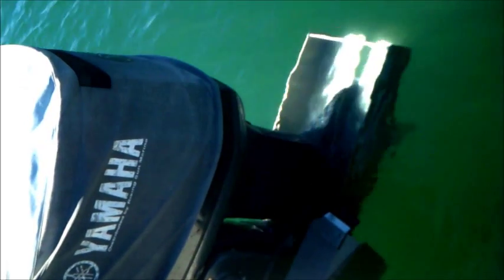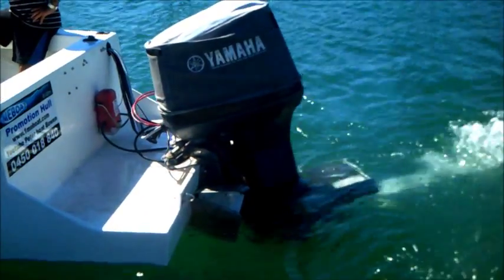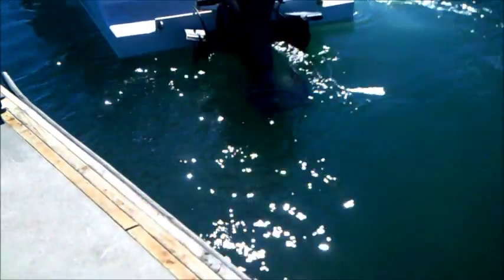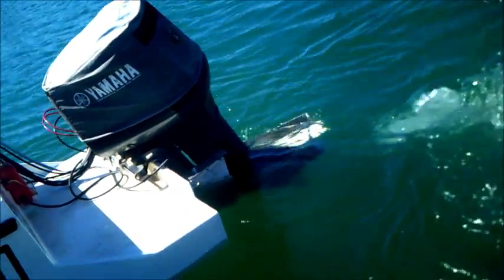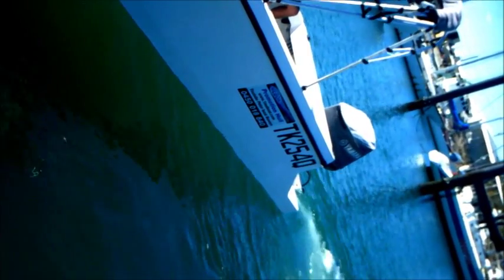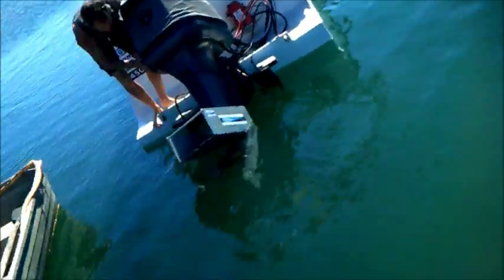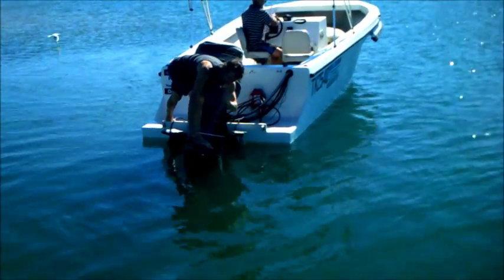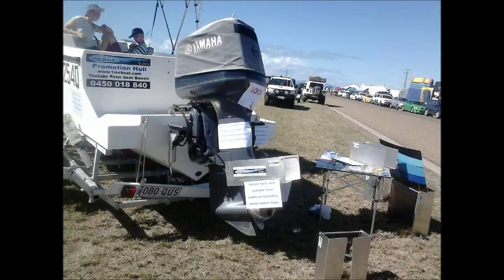Fish dynamic Hydrofoils demo Meboat videos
high speed Innovation the tail fined hydrofoil mounted on the engine
Meboat International 3/4 less water resistance fish dynamic boat super yacht design 6m to 140m eco friendly
Action video high speed with double tail fined hydrofoil attached
helps to increase steering to keep hull leveller when turning, in rough water designed to keep the stern straighter and the steering straighter on waves to lower bow breaching, it's like putting a tail on your boat increasing performance incredibly now I have one on my boat I will not go offshore without one.

 Anchored this device works by simply turning the steering- wheel will change the hang from left to right or straight this can help you to hang straighter to the waves in currents, combined with offset anchor luges attached to the bow can help, to not only manoeuvre boat position without lifting anchor from one side to the other but fine tune your hang. there are three sizes and will fit outboards from 15hp to 300hp price starts at $142
Pricing & sizes below
Regards
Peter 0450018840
                                                                                                                                                                                                  KEEP WATCHING EBAY FOR THE BEST SALE PRICES  CLOSING SOON

         MARINE  ENGINEERING

                                                BASED ON  FISH TAIL FINS BEING

                                                                                                 HORIZONTAL OR VERTICAL

                                                                     FISHING-BOATING TIP 'S

ADVANTAGES

FIRST IN THE WORLD HYDROFOIL/RUDDER SIDEWAYS LEVELLING STEERING SYSTEM ALSO LIGHTENS YOUR STEERING AND IS MORE ECONOMICAL DESIGNED FOR HIGH OR LOW SPEED PERFORMANCE. WORKS LIKE A RUDDER THIS HELPS FIND MORE FISH LETTING MORE ROPE OUT AND T...URN  THE STEERING WHEEL INSTEED OF LIFTING THE ANCHOR.

WATER FLOW BETWEEN THE INSIDE EDGES OF THE RUDDER FINS AND ENGINE GAP WORKS BOTH THE INSIDE AND OUTSIDE SURFACES TOGETHER THEY ACT

AS A RUDER ANCHORED AND KEEPS THE BOAT

HULL LEVELER WITH BETTER HANDLING AT LOW OR HIGH SPEEDS AND IN STRONG WINDS THERE ARE NO ADVERSE REACTIONS TO THE BOW AT ALL AND

 NO MORE RESISTANCE IN A STRAIGHT LINE THAN THE OLD TYPE OF HYDROFOIL WELL WORTH THE UPGRADE.

WHEN TURNING ONE VERTICAL SURFACE ON THE RUDDER ALWAYS FACES TOWARDS THE TRANSOM TO TAKE FULL ADVANTAGE OF THE FREE LEVELING ENERGY

SIMPLY

THE WATER FLOW THAT PASSES UNDER THE HULL LOADS THE RUDDERS VERTICAL SURFACES TO HELP KEEP THE BOAT HULL MORE LEVEL AND

THE BOW OUT OF THE LOWER TROFS

THIS WILL HELP TO BE MORE ECONOMICAL.

STRONGER STEERING RESPONCE KEEPS THE HULL LEVELLED ON WAVES WHEN YOU NEED IT AND WHEN TURNING IN ROUGH WATER

DESIGNED TO KEEP THE STERN STRAIGHTER ON WAVES TO HELP LOWER BOW BREACHING, IT’S LIKE PUTTING A  FISH TAIL ON YOUR BOAT

INCREASING BOAT HULL PERFORMANCE ALLROUND

FISHING

ANCHORED THIS RUDDER/HYDROFOIL WORKS BY SIMPLY TURNING THE STEERING- WHEEL WILL CHANGE THE HANG FROM LEFT TO RIGHT OR STRAIGHT

THIS CAN HELP THE BOAT TO HANG STRAIGHTER TO THE WAVES IN CURRENTS,

COMBINED WITH OFFSET ANCHOR ROPE CLEATS ATTACHED TO THE BOW TO GUIDE  AND OFF SET THE  BOW ROPE

TO MANOEUVRE BOAT POSITION WITHOUT LIFTING ANCHOR FROM ONE SIDE TO THE OTHER WORKING

THIS RUDDER WILL HELP YOU COVER MORE AREA TO CATCH AND RELEASE MORE FISH.

NEVER TYE KNOTS TO OFF SET THE BOATS BOW ANCHOR  ROPE.

INSTEAD OF LIFTING ANCHOR LET MORE ROPE OUT AND REPEAT THE PROCESS THE  BOAT RUDDER CAN HELP TO FINE TUNE YOUR HANG.

THERE ARE TWO SIZES AVALABLE AND WILL FIT OUTBOARDS FROM 15HP TO  OVER 300HP PRICE STARTS AT $142 3M ALUMINIUM

15HP ALSO AVAILABLE IN STAINLESS STEEL

15HP TO 45HP 150MM X400MM X 350MM 3MM ALUMINIUM $142

50HP TO 300HP 200MM X500MM X 350MM 4MM ALUMINIUM $162

50HP TO 300HP 200MM X500MM X 350MM 3MM  STAINLESS STEEL $182

 PLUS POSTAGE AND HANDLING

MORE FISHING TIME IF YOU MOVE THE BOAT NOT THE ANCHOR

                                                                                                                                                       OFF SET THE BOW LET THE ROPE DO THE WORK  FOR YOU.

                                HIGH & LOW SPEED BOAT PERFORMANCE UPGRADE TO A TWO IN ONE HYDROFOIL/RUDDER

                 FOR BETTER BOATING

THIS BOAT HYDROFOIL/RUDDER IS A REGISTERED PATENT DESIGN